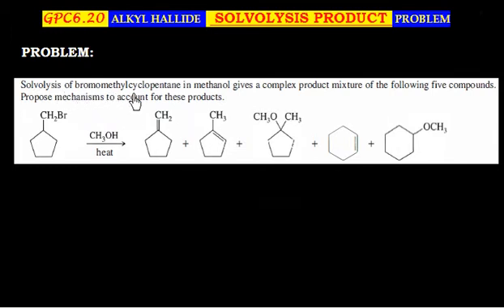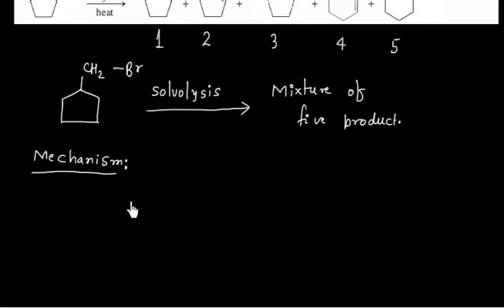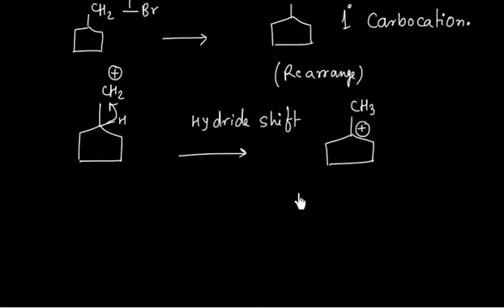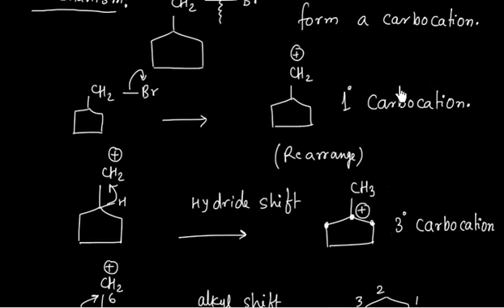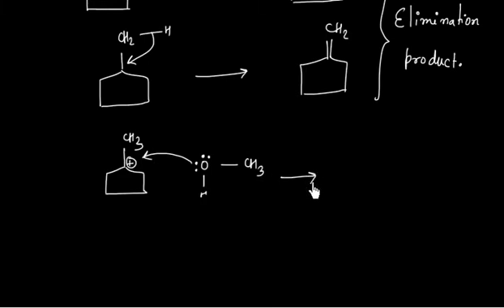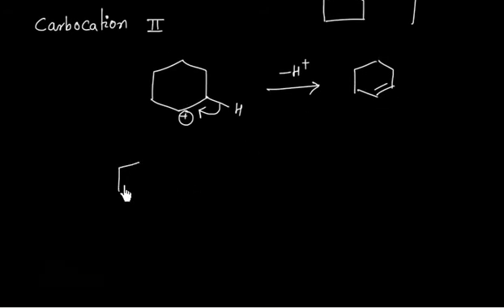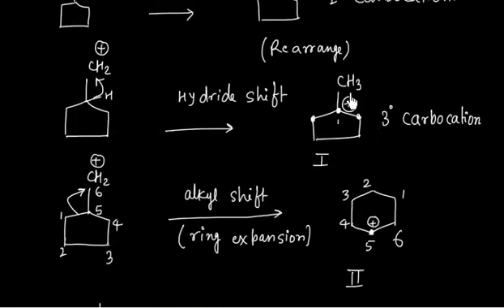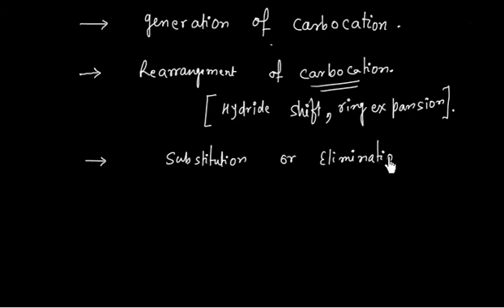ALKYL HALLIDE SOLVOLYSIS PRODUCT PROBLEM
ALKYL HALLIDE    SOLVOLYSIS PRODUCT